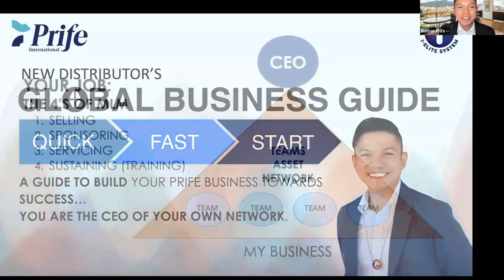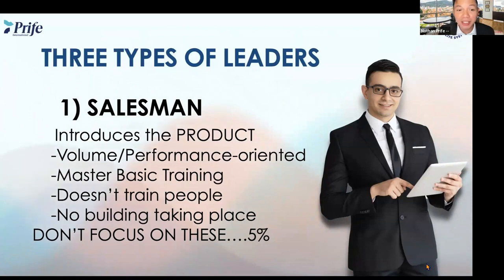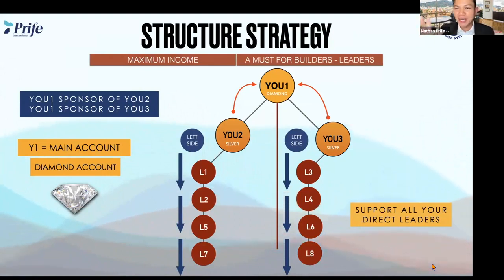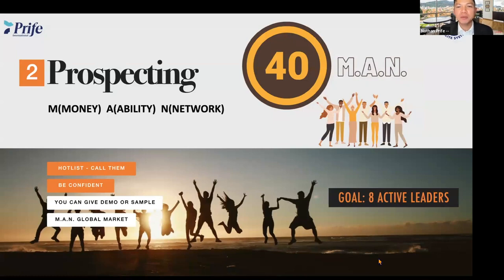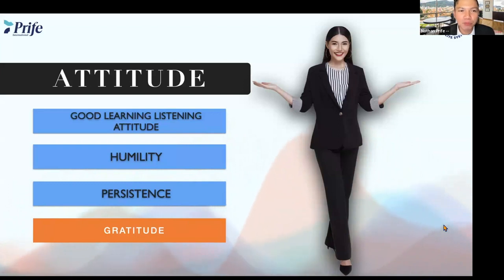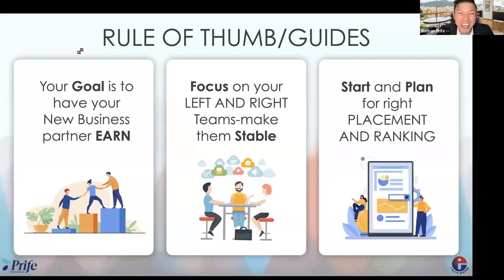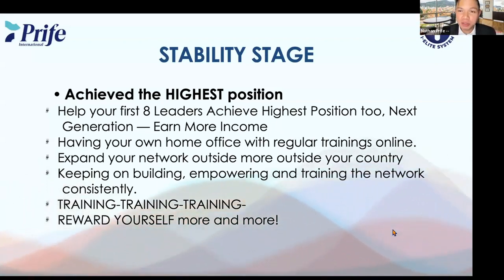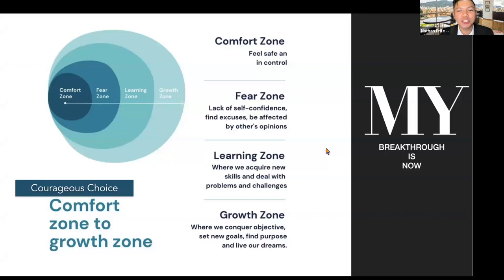Distributors Global Business Guide Presented by Chief Training Officer Nathan Aguas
New Distributors Global Business Orientation is a powerful module that helps empower Prife International Distributors to skyrocket their Network - their Business. These Basic Principles and Proven system, has created so
many successful leaders and builders globally. Listen to CTO Nathan as he teaches you how to create your own Empire here in Prife International.